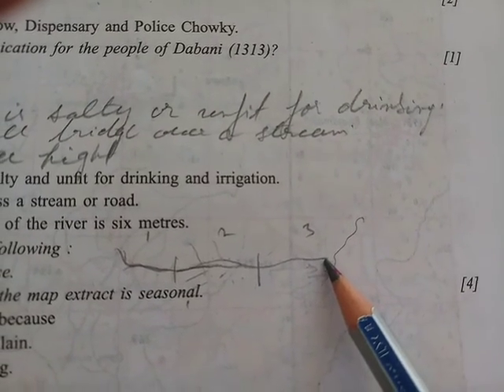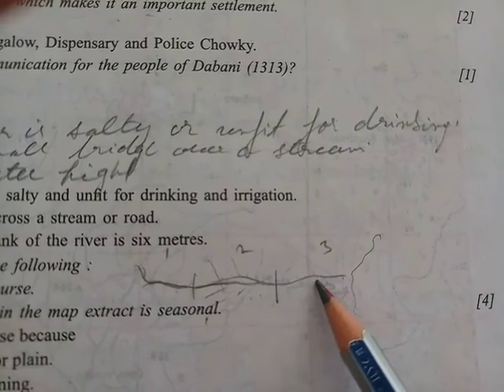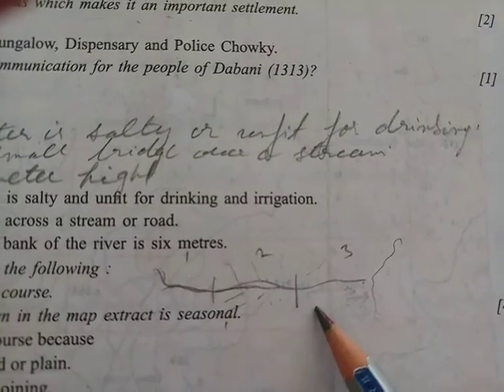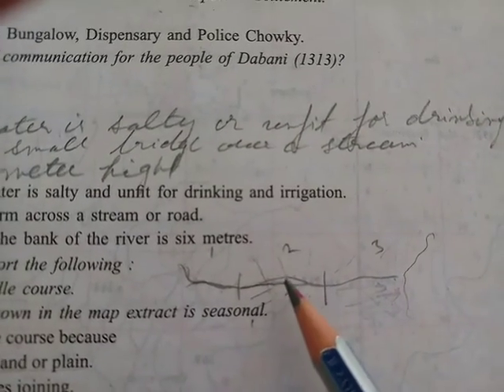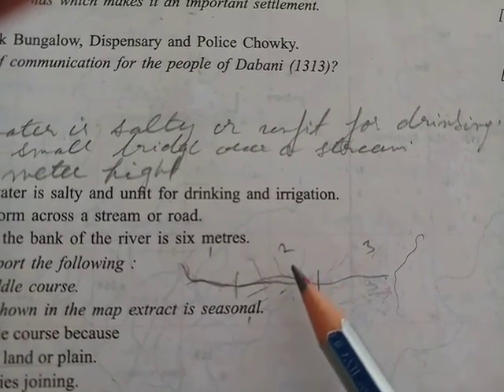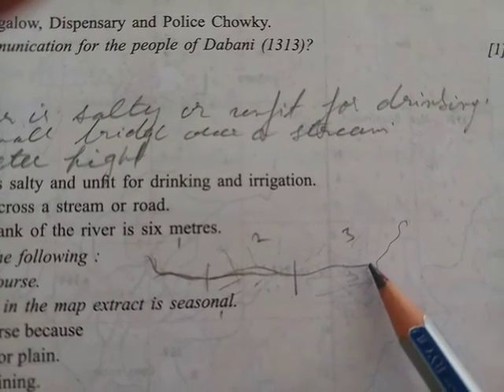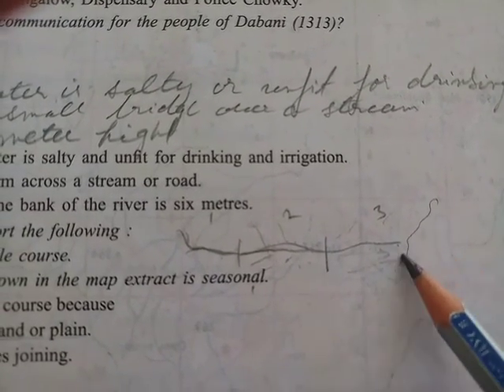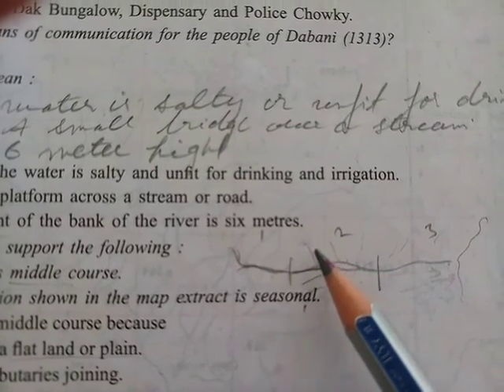10th Geography Part 15 new YouTube update in English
10th Geography Part 15 new YouTube update in English
Topographic Sheet Question No. (i)